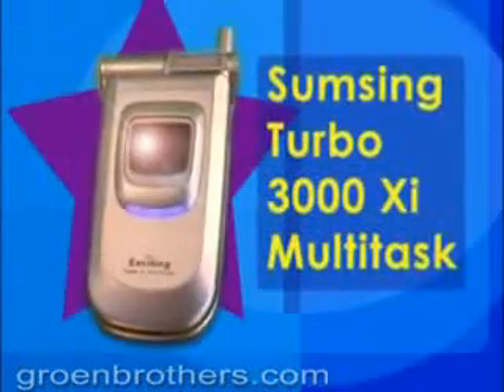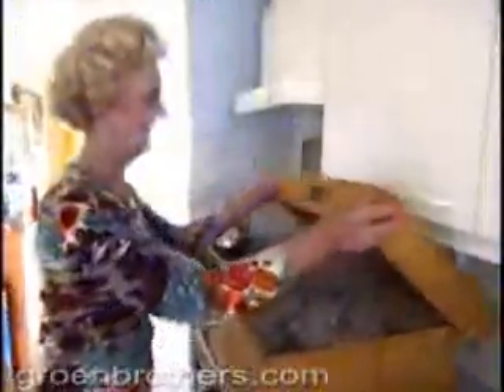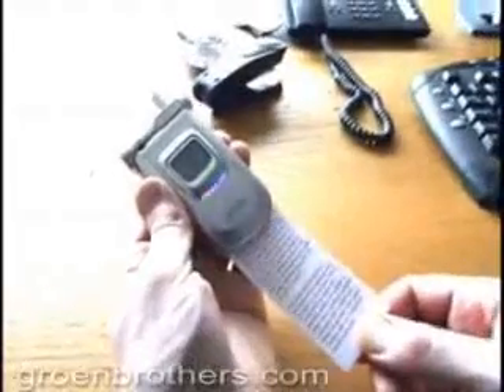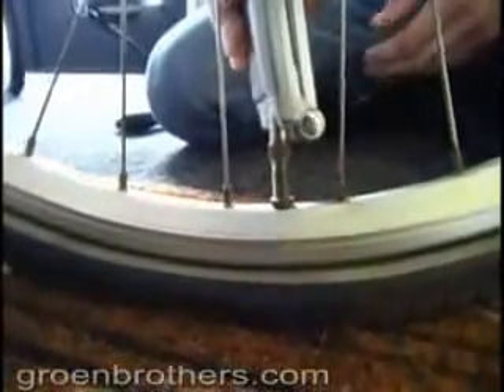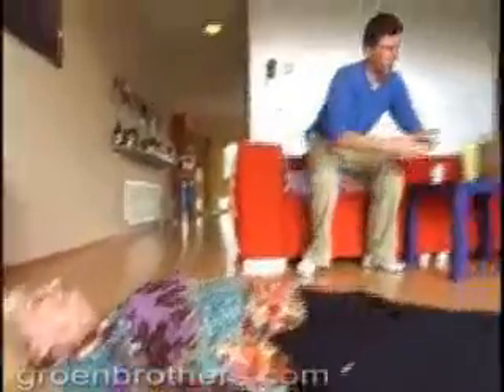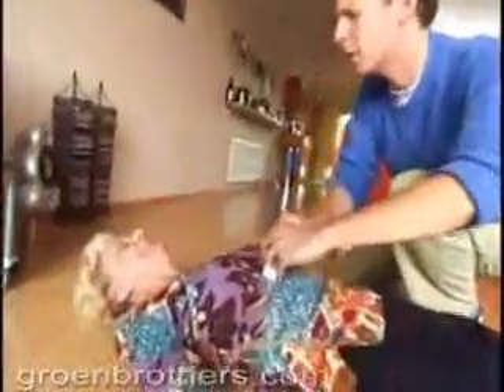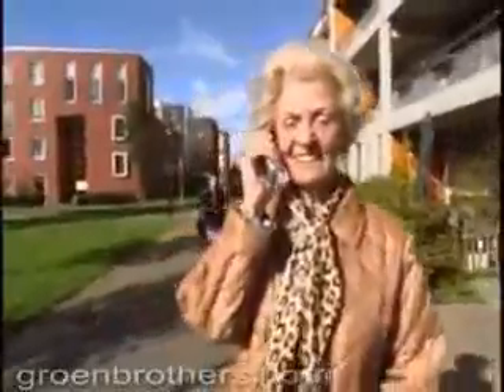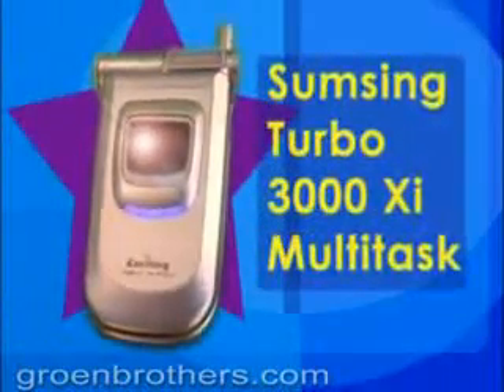Samsung Futuristic Cell Phone -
Telefono mobil del futuro.